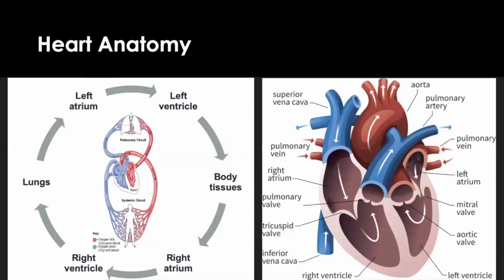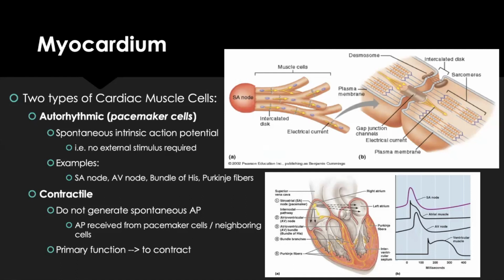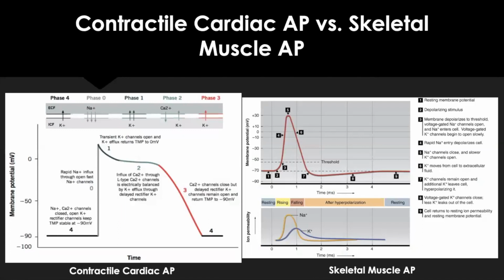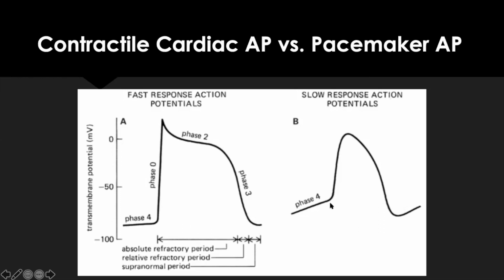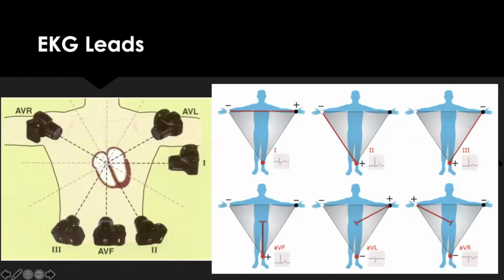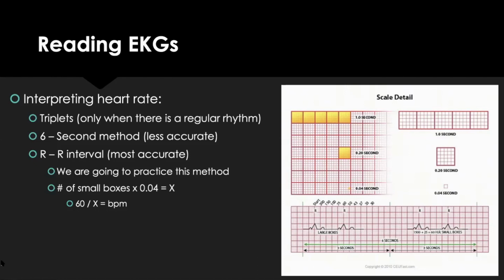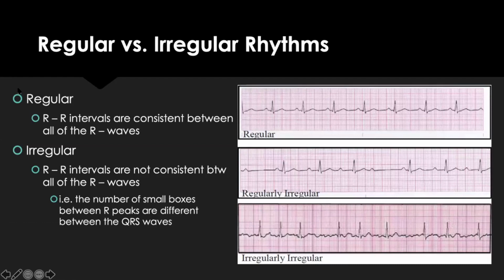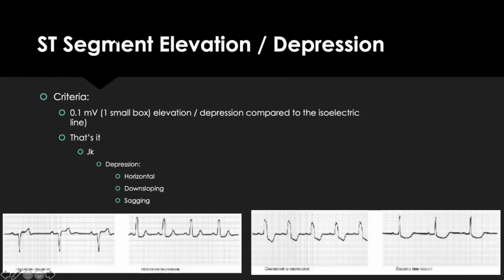ECG Lab Lecture